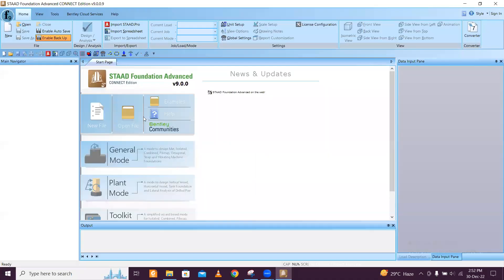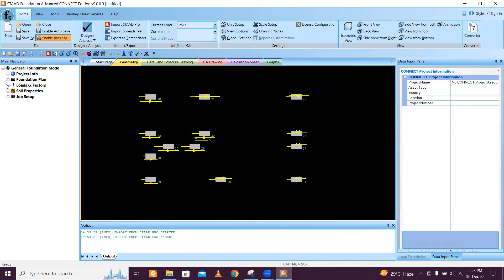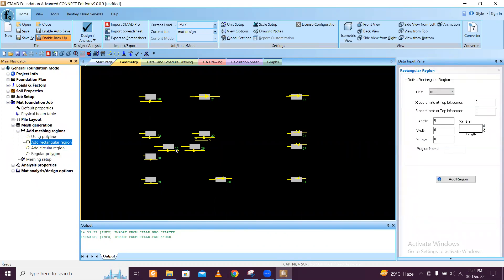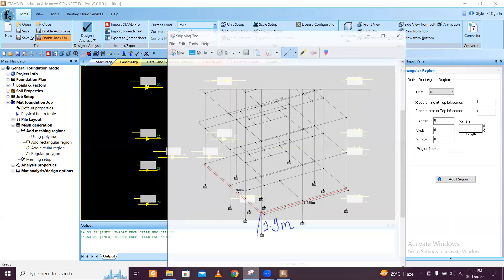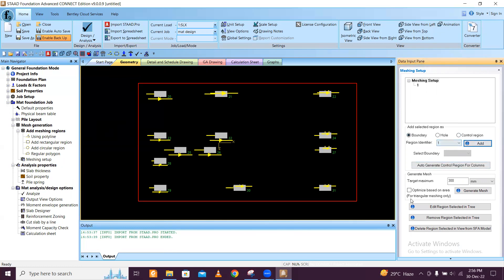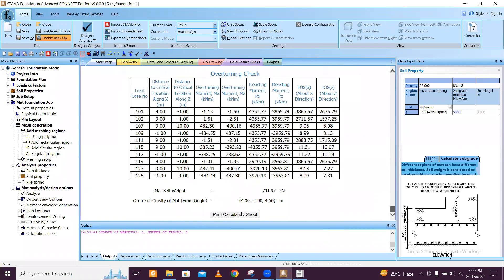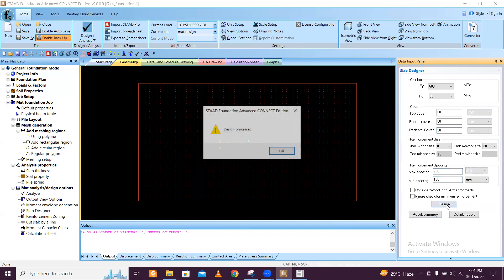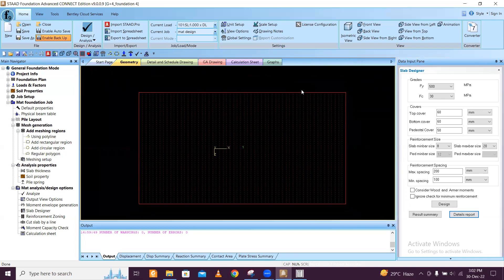Mat Footing Design in STAAD Foundation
1.Complete Building Design in STAAD Pro Connect Series, including all the steps.
2. Footing Detailing in RCDC
3. Column Detailing in RCDC
4.Beam Detailing in RCDC